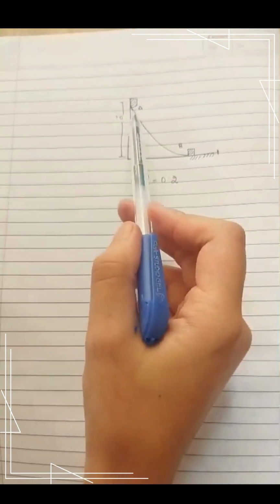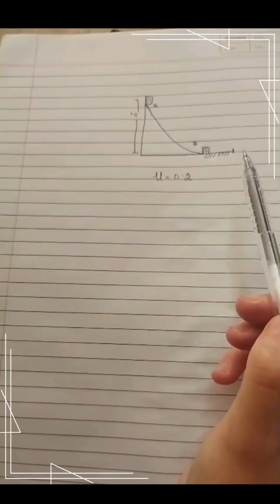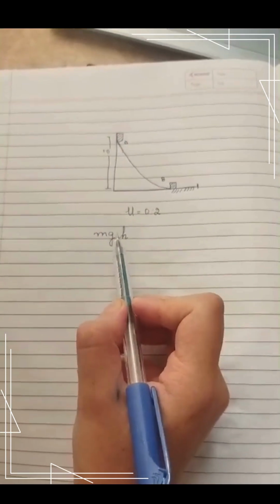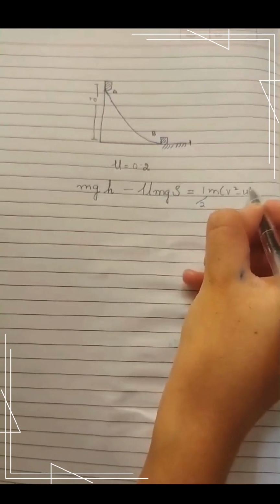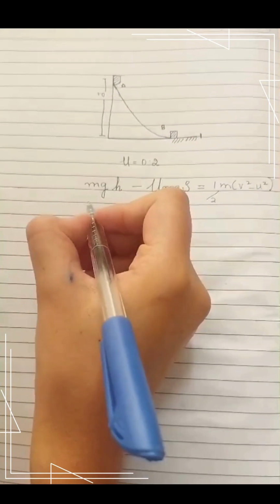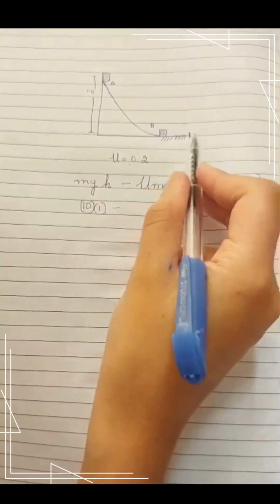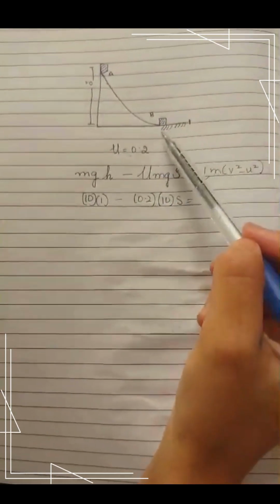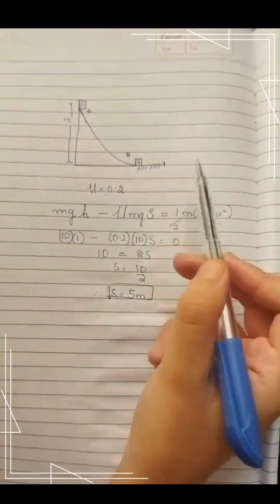A block weighing 10 N travels down a smooth curved track AB. Class 11th Physics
A block weighing 10 N travels down a smooth curved track AB joined to a rough horizontal surface. The rough surface has a friction coefficient of 0.20 with the block. If the block starts slipping on the track from a point 1.0 m above the horizontal surface, then it would move a distance S on the rough surface. Calculate the value of S.